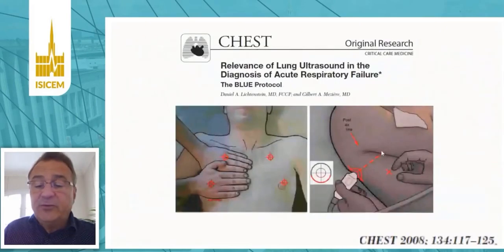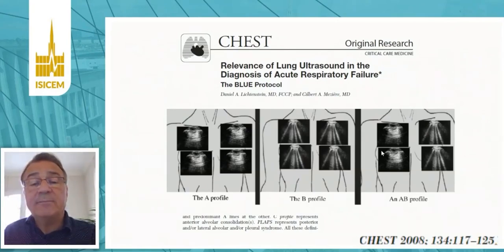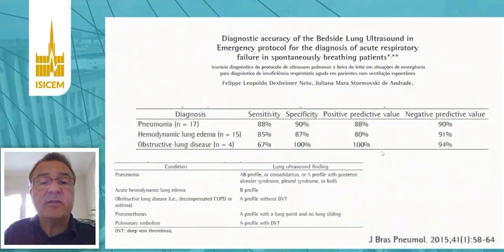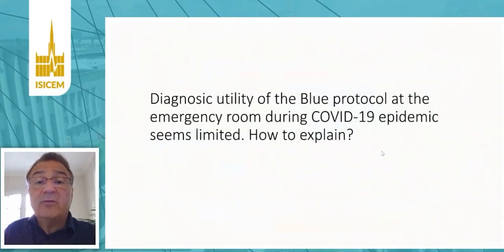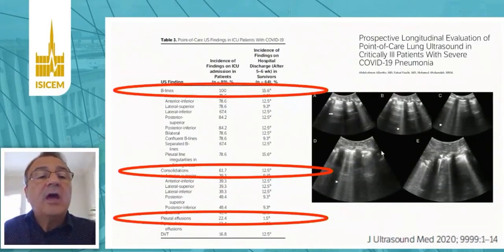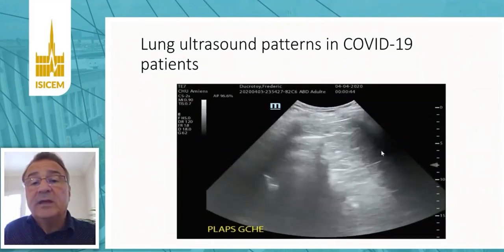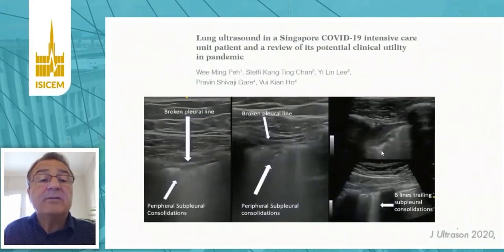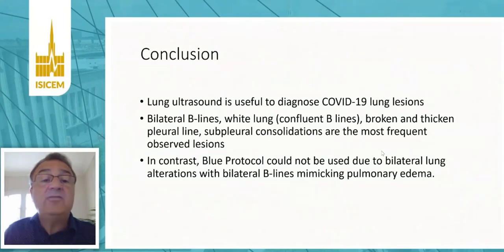COVID 19 Lung ultrasound in the ED blue protocol Michel Slama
ISICEM 2020 Covid-2019 respir+MV